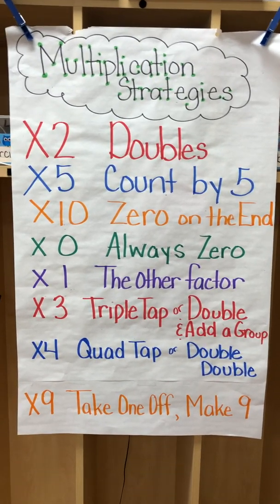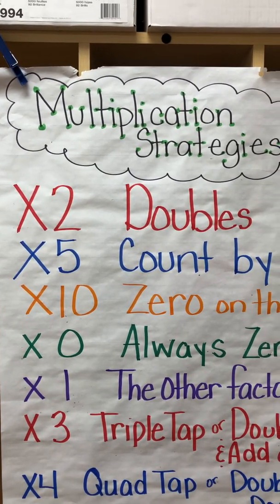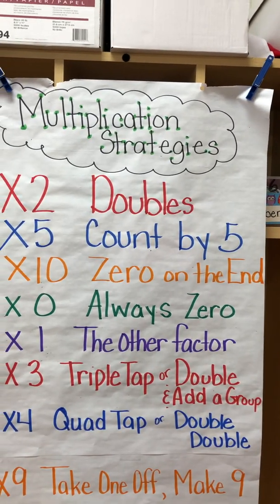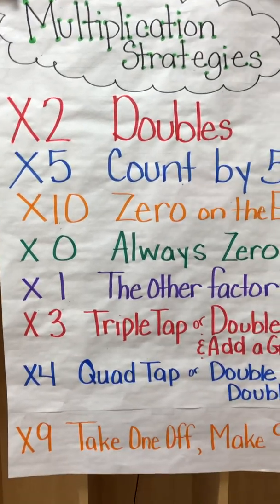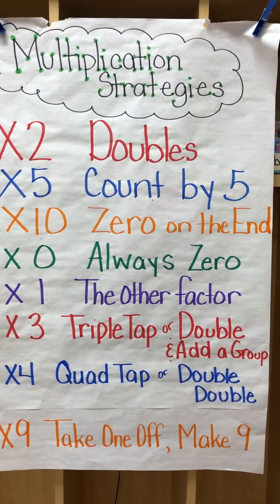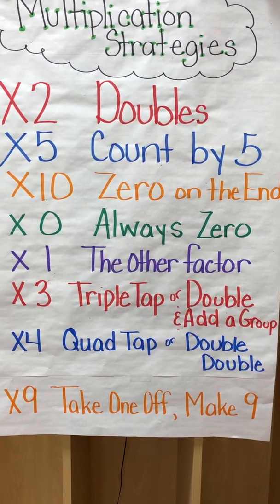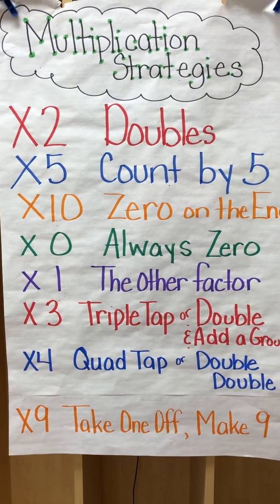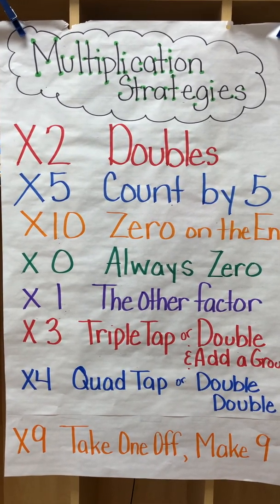Multiplication Strategies Part 3 Easy Factor Tricks